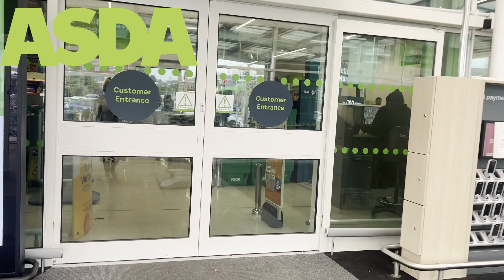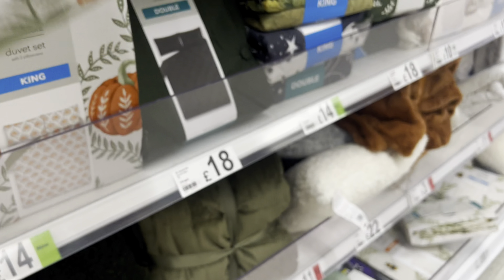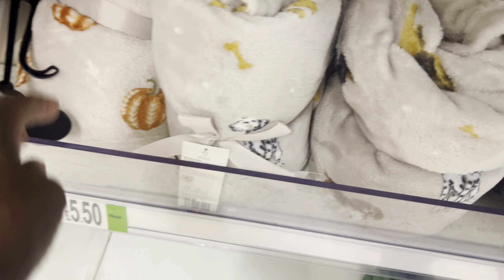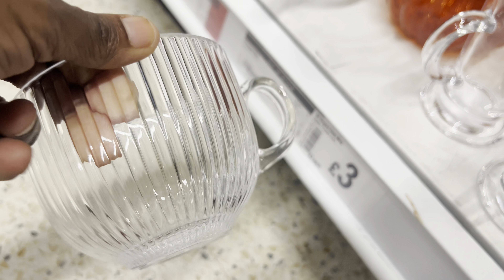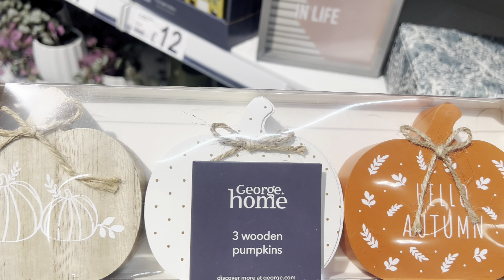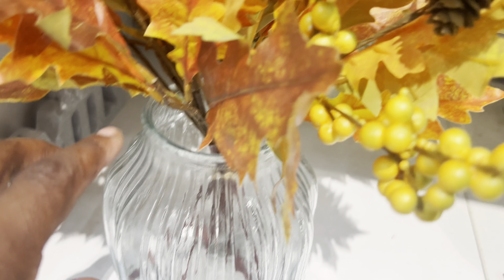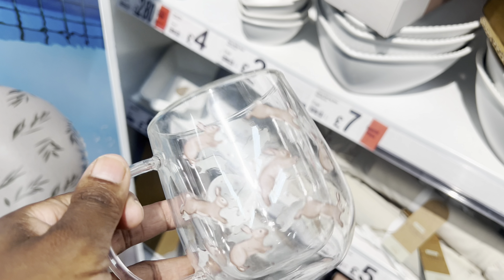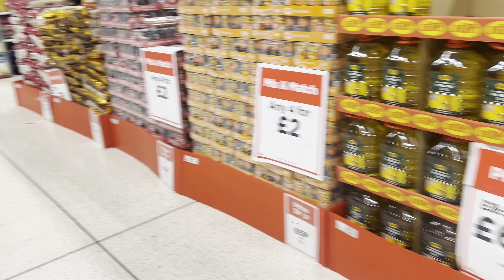ASDA's Autumn 2024 Collection is INSANE | SHOP WITH ME 🍂🎃🍂🎃[4K]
A cozy autumn shopping spree at Asda, where I'll be showcasing all the latest decor and seasonal goodies for your home. From warm blankets to festive tableware, Asda has everything you need to embrace the fall vibes!